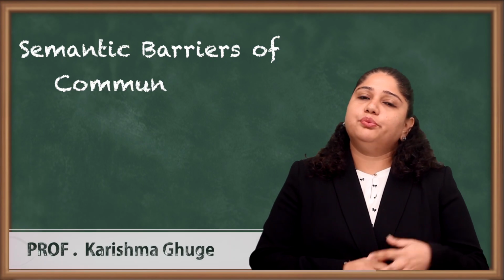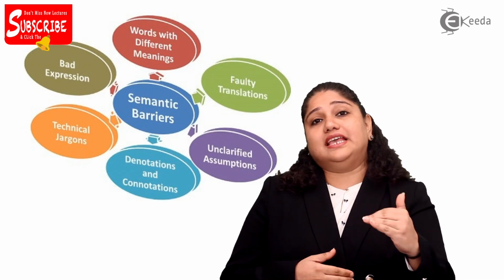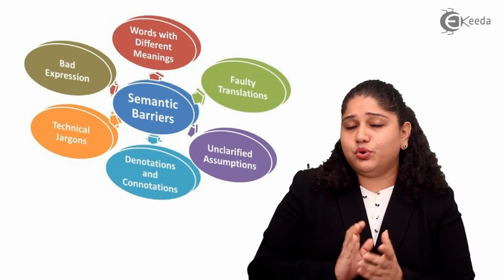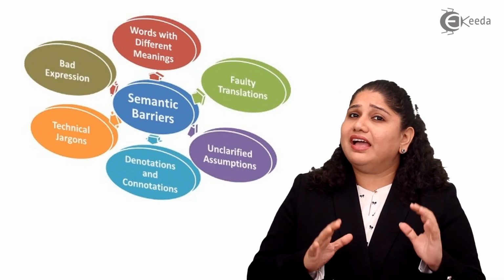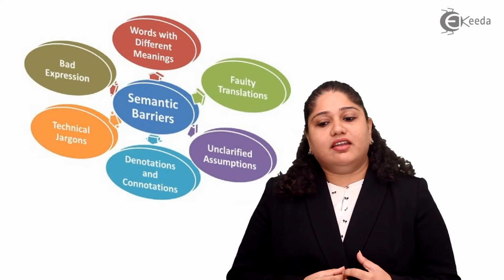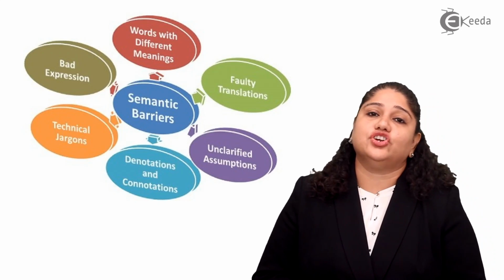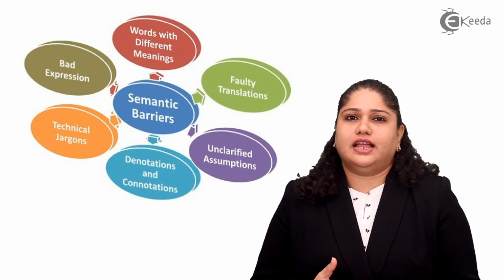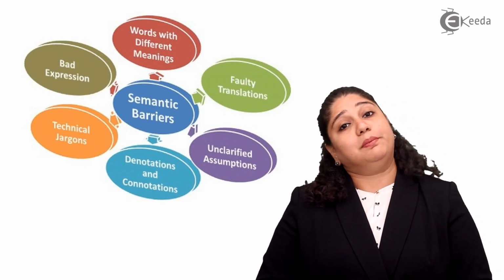Semantic Barriers in Communication - Introduction to Communication Skills - Communication Skills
Welcome to our enlightening discussion on semantic barriers of communication! In this video, we'll delve into the complexities of semantic barriers and explore practical strategies for overcoming misunderstandings to foster effective communication.

Semantic barriers of communication arise from differences in language, terminology, and understanding, leading to confusion, misinterpretation, and ineffective communication between individuals or groups.

In this tutorial, we'll explore various types of semantic barriers, including language barriers, jargon, ambiguity, and cultural differences. We'll discuss their impact on communication and provide insights on how to navigate and overcome these challenges.

We'll start by addressing language barriers and the challenges posed by multilingual communication. You'll learn strategies for bridging language gaps, such as using translators, simplifying language, and leveraging visual aids to enhance understanding.

Next, we'll discuss the role of jargon and technical terminology in creating barriers to communication. You'll discover how to simplify complex concepts, define terms clearly, and tailor your language to your audience to ensure clarity and comprehension.

Additionally, we'll explore how ambiguity and cultural differences can contribute to semantic barriers and provide tips for promoting mutual understanding and respect in cross-cultural communication.

Throughout the video, we'll provide real-life examples and scenarios to illustrate the impact of semantic barriers on communication and offer practical solutions for overcoming these obstacles.

By the end of this video, you'll have a deeper understanding of semantic barriers of communication and the strategies you can employ to enhance communication effectiveness in diverse contexts.

So, if you're ready to break down semantic barriers and foster better communication, join us on this educational journey! Let's overcome communication obstacles together!